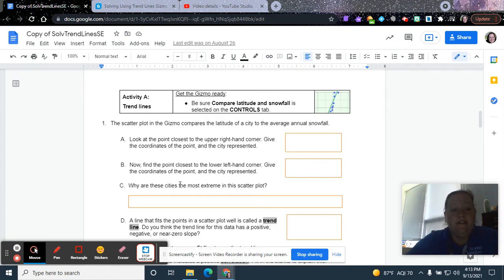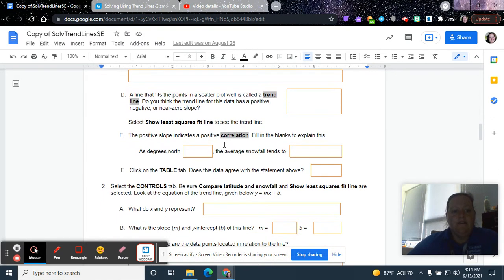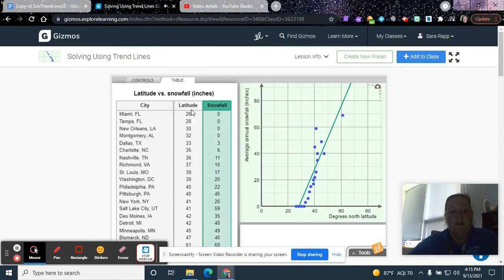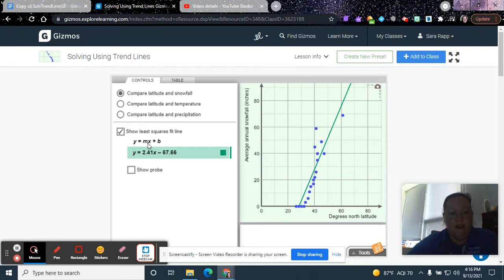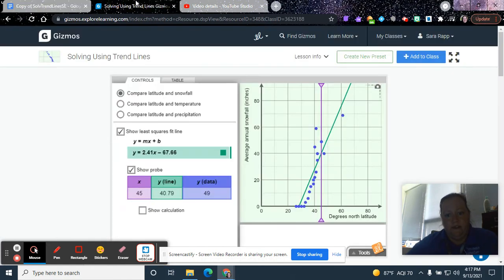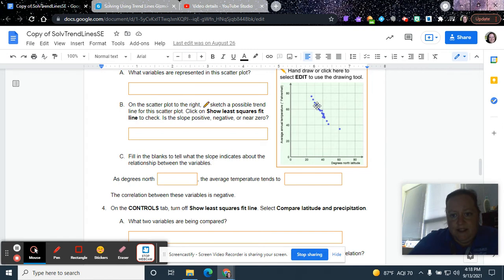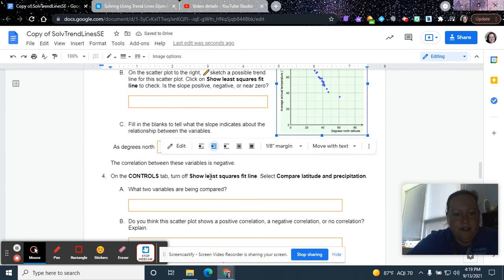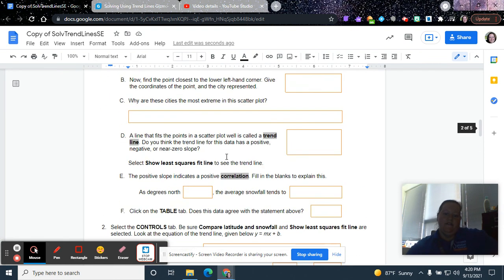Solving using trend lines Gizmo Activity A